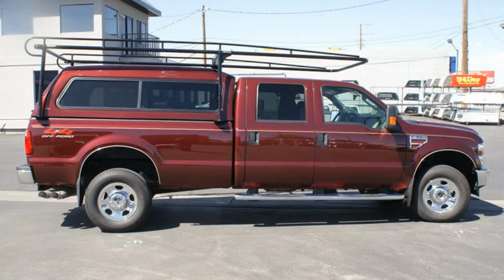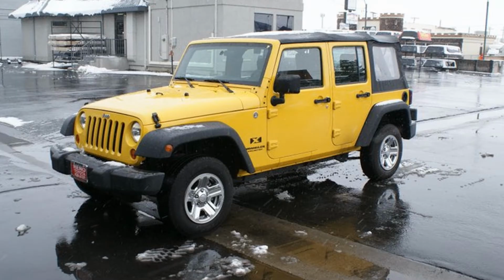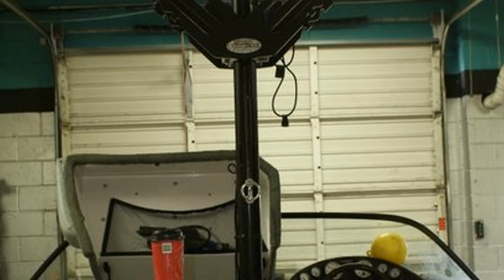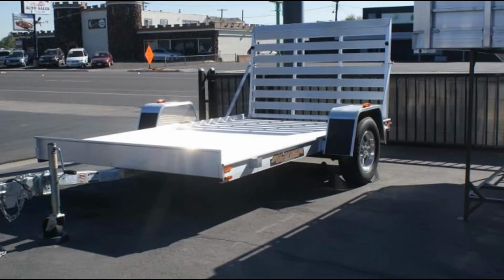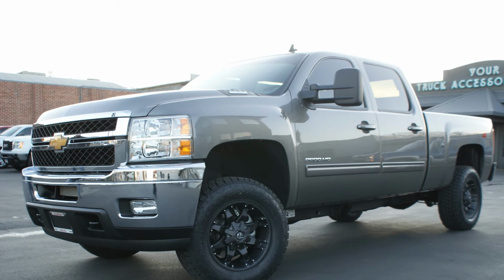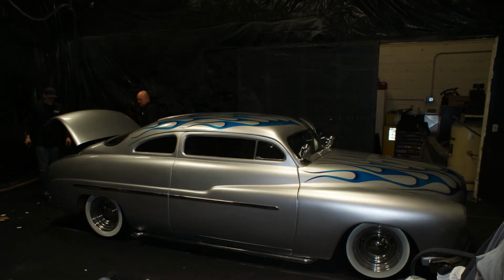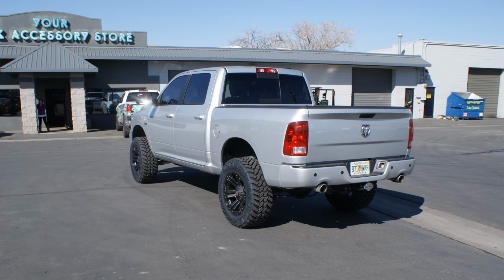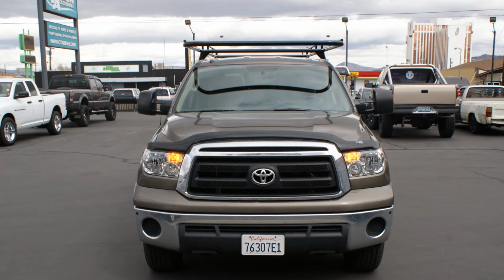Custom Truck and Accessories radio interview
The company started in Reno NV, June of 1983. Intially it was named Custom Tops. It opened primarily as a Top lot, stocking over 300 camper shells or "Tops". Ordering truck loads of tops weekly grew Custom Tops to be the number one lot with LEER Truck Caps year after year. The name Custom Tops rolled all the way until September 1993 when it changed its name to CTA, short for Custom Truck Accessories. The company has stuck with the times and has evolved with the current trends of the automotive industry. Not just a top lot anymore CTA does everything from mobile naviagtion for any type of vehicle to luxury wheel and tire packages for cars and trucks alike.

Locations:

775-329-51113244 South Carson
Store Hours:

Reno Store: Monday-Saturday 8:30AM - 6:00PMCarson City Store: Monday-Saturday 8:30AM - 5:30PM
Additional Information: